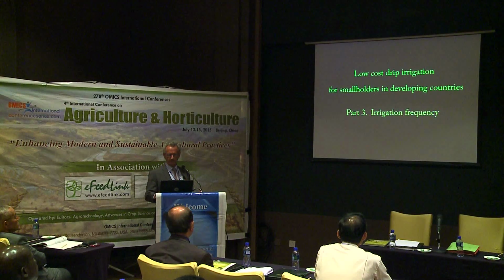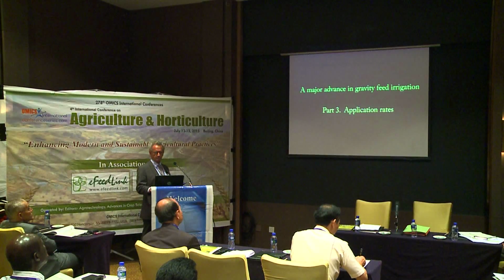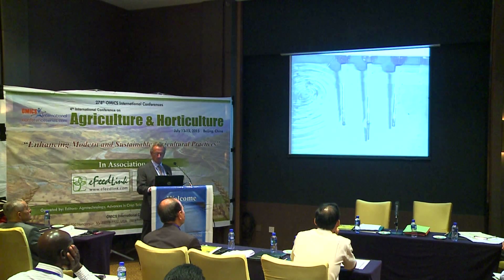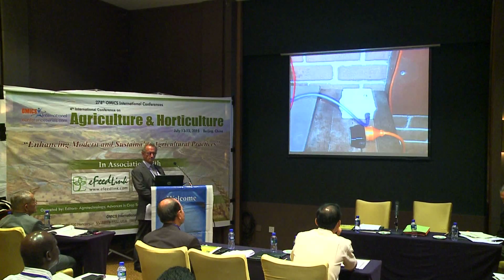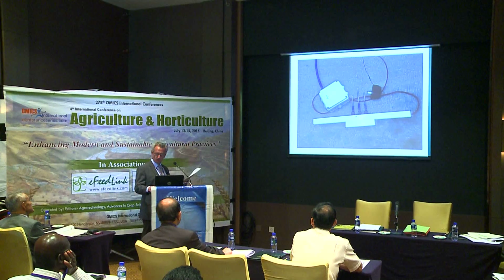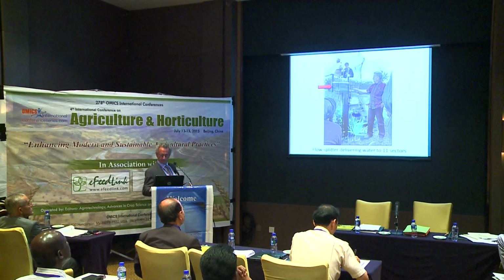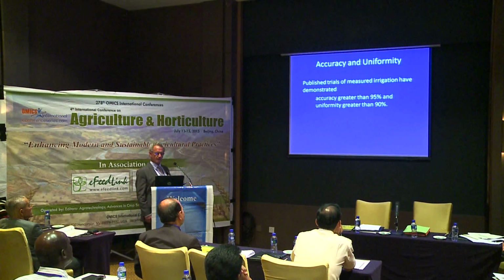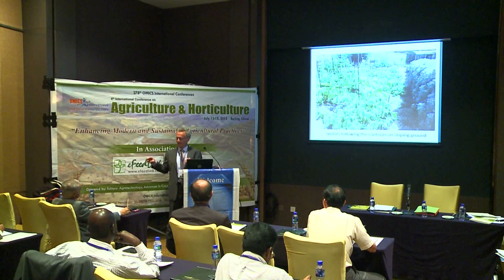Bernard Omodei | Australia | Agriculture & Horticulture 2015 | Conferenceseries LLC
4th International Conference on Agriculture & Horticulture

Measured Irrigation - Improving the water-efficiency of irrigation by changing the irrigation paradigm